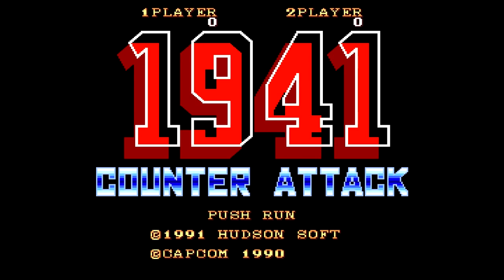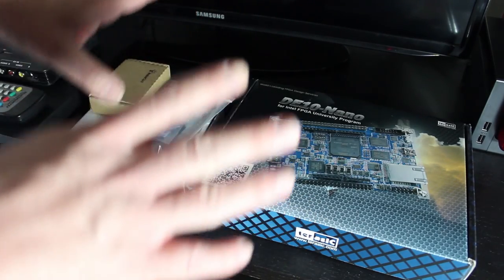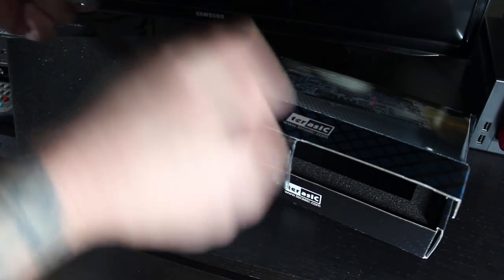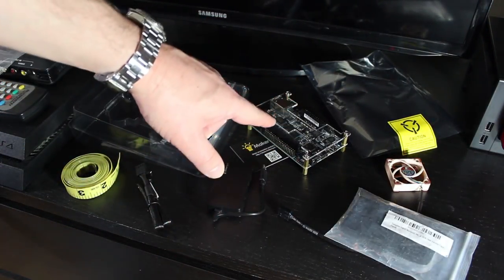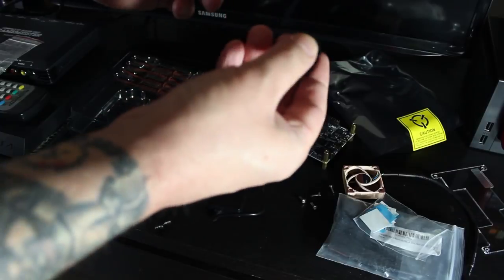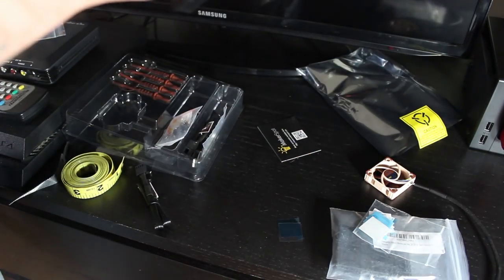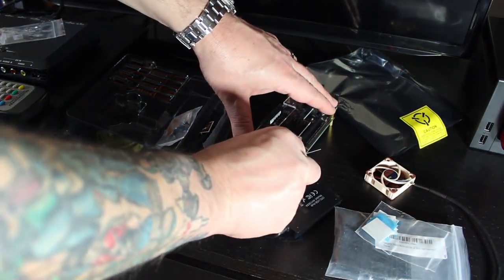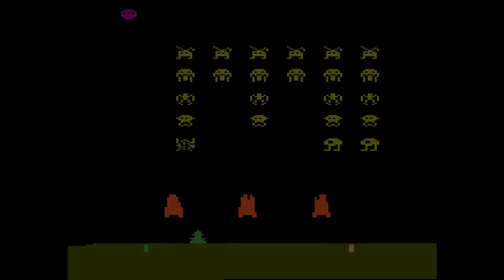Making a MiSTer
Joe has made a MiSTer. But what is a MiSTer? How can you get one? Is this the next big step in preserving vintage games? Maybe, but that's a trifle dramatic, don't you think?

Stuff you need:
DE10 Nano
Cable to attach the fan
USB Hub

Want more OnTheStick?!